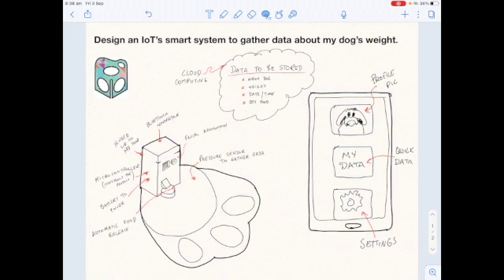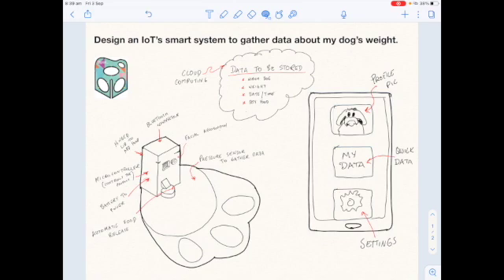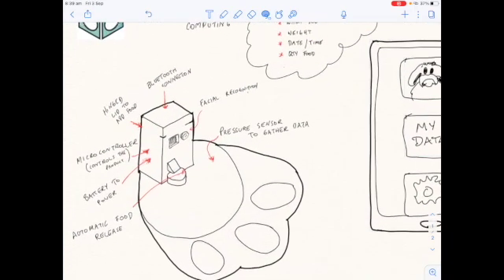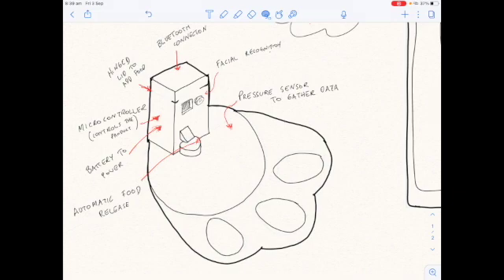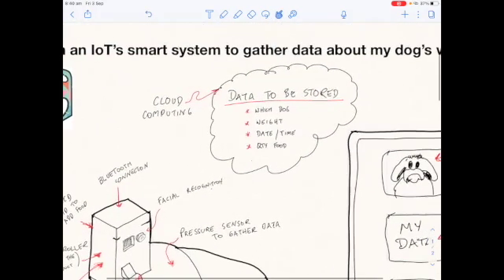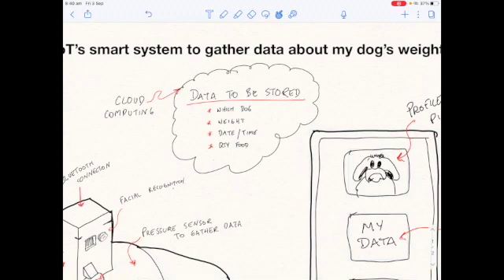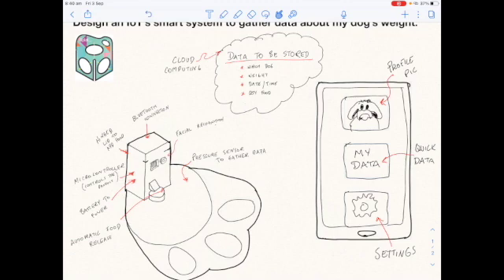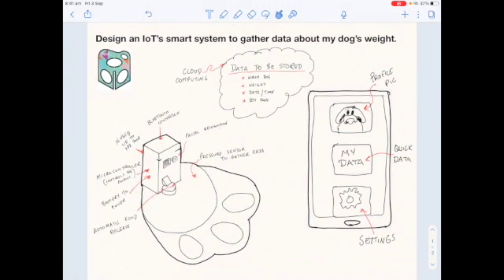Smart IoT Design task example